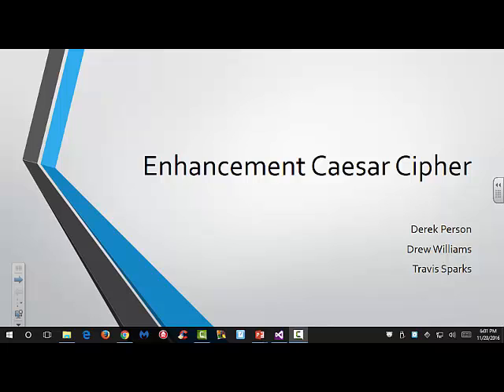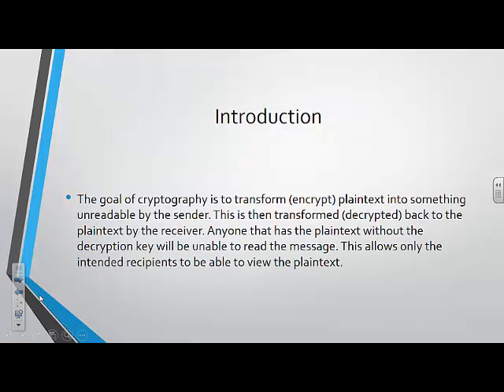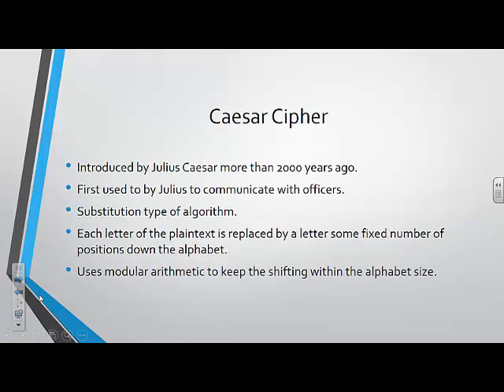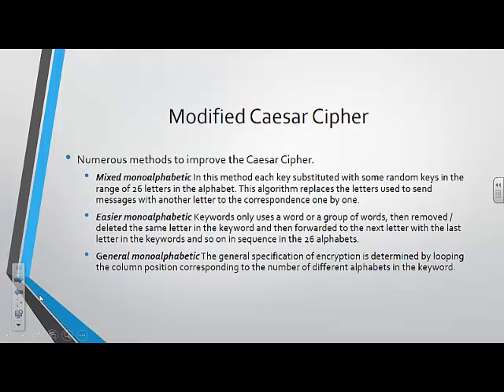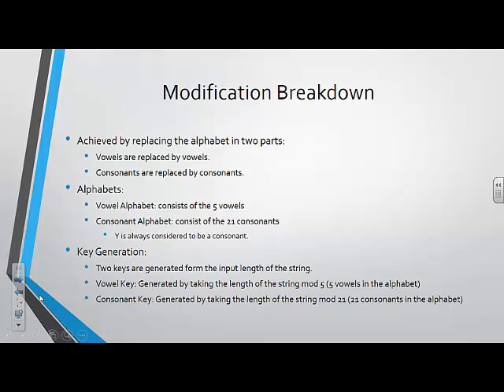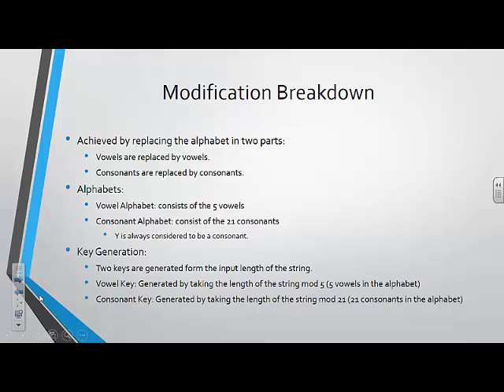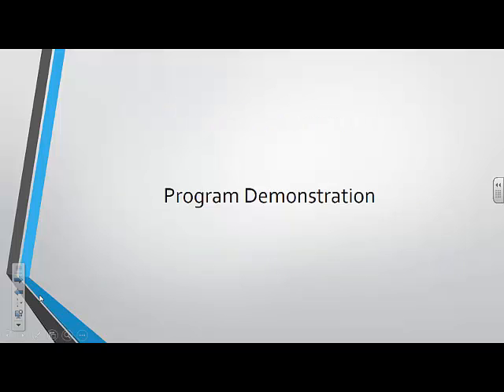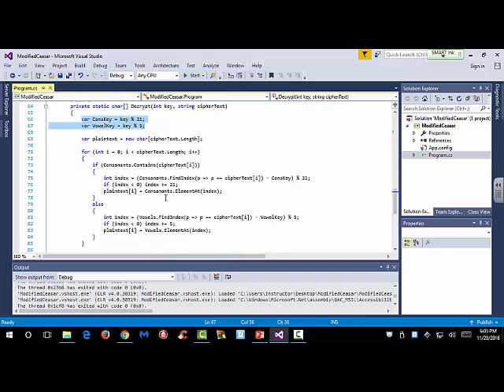[CSC487] Enhancement Caesar Cipher